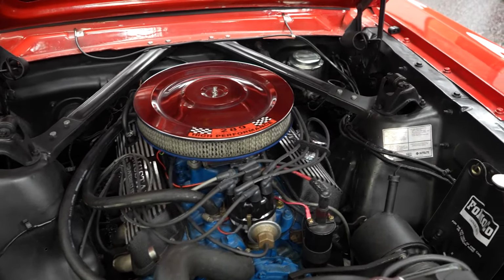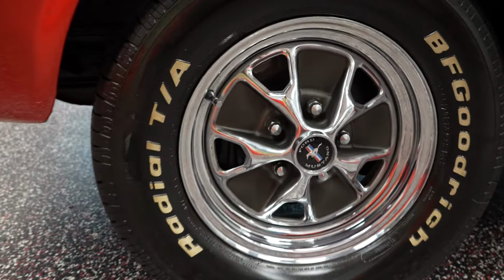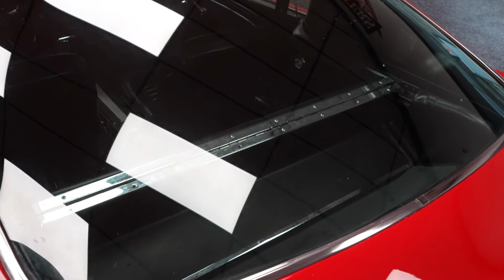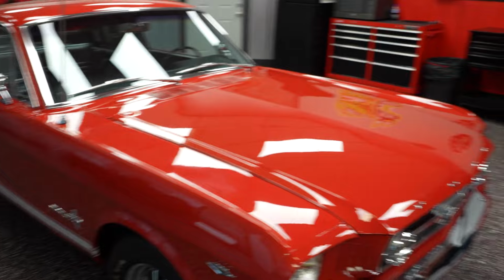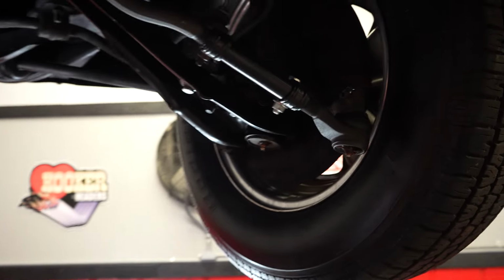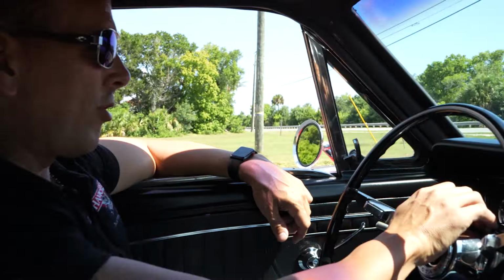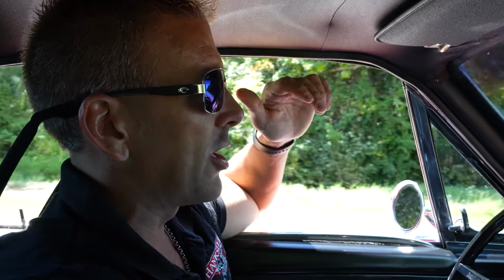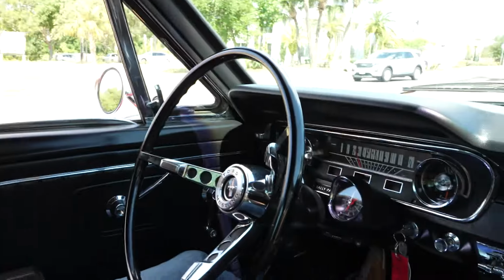1965 FORD MUSTANG FASTBACK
Come check out our Mustang here at Hanksters in Daytona Beach, Florida.